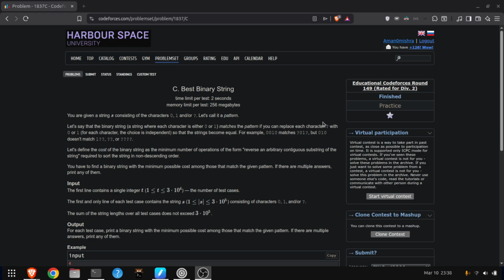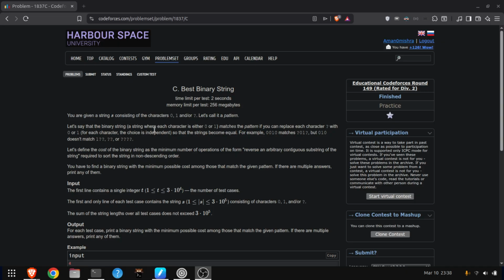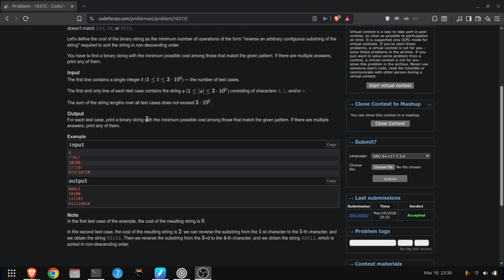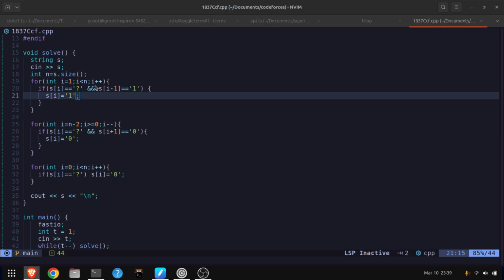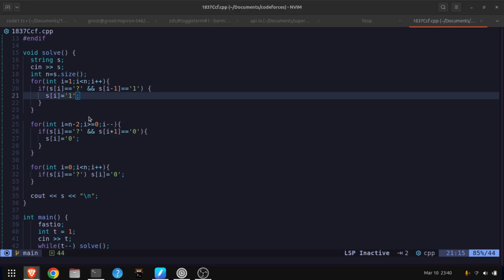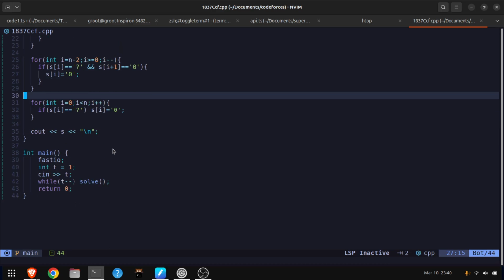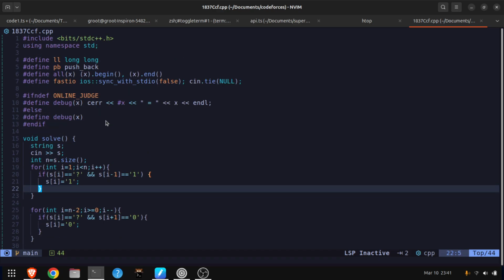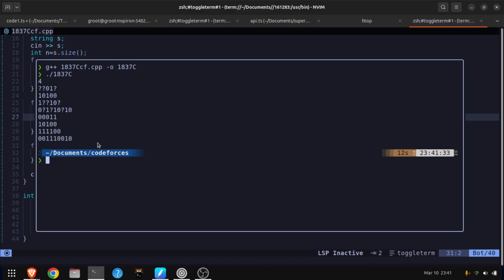Codeforces C. Best Binary String | Educational CF Round 149 | Greedy Solution Explained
Educational Codeforces Round 149 Problem C – Best Binary String explained with an efficient Greedy + Constructive Algorithm approach.

In this video, we solve the problem where we must replace '?' characters with 0 or 1 in a pattern to produce a binary string with the minimum number of substring reversals required to sort it.

I explain:

The core observation behind minimizing cost

How propagating 1s and 0s reduces reversals

The greedy strategy

Walkthrough with examples

This solution runs in O(n) per test case and works within Codeforces constraints.

📌 Problem Topics:

Greedy Algorithms

Constructive Algorithms

String Processing

💻 Code used in the video (C++17) is included.

If you're preparing for Codeforces, ICPC, or coding interviews, this problem is a great example of greedy thinking.